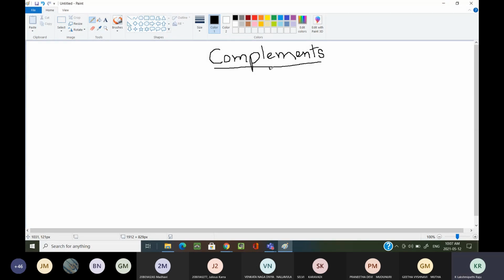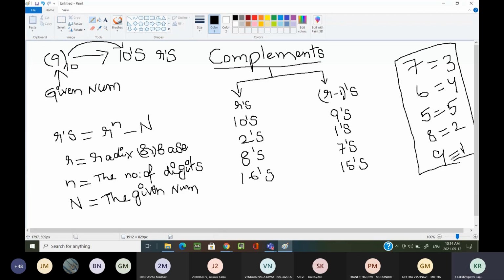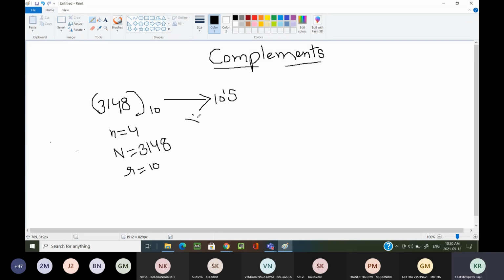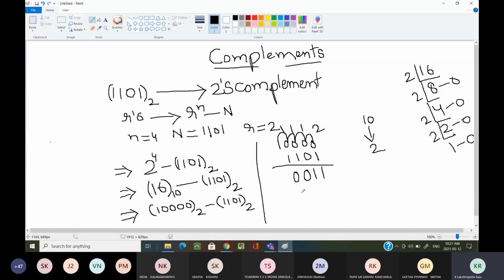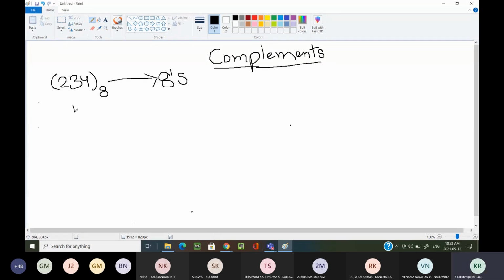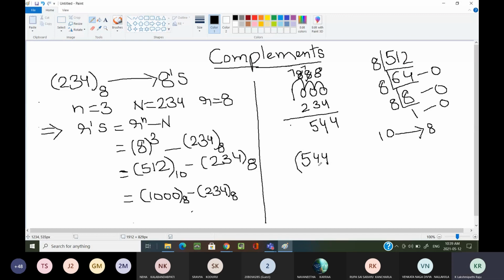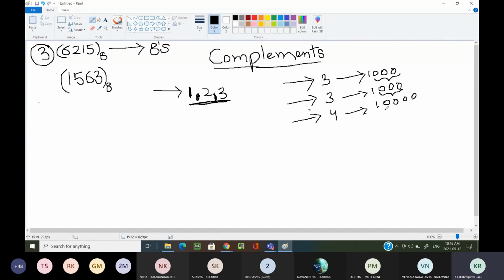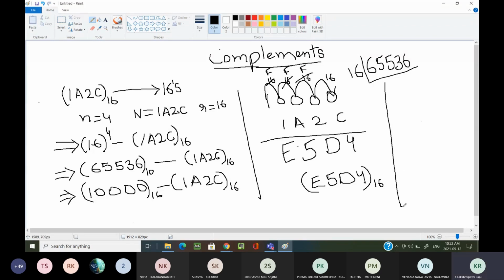16 DE Radix or r's Complements for 10's,2's,8's and 16's